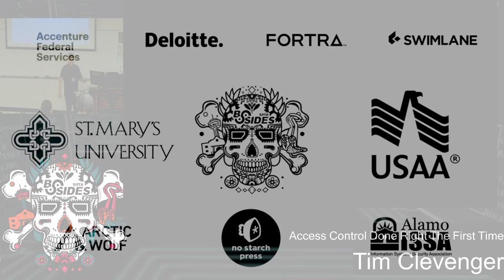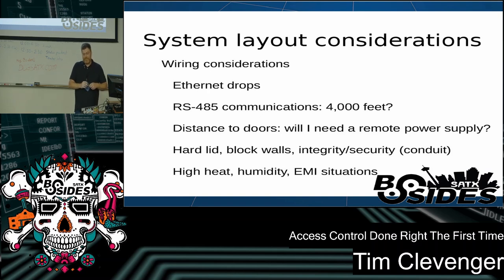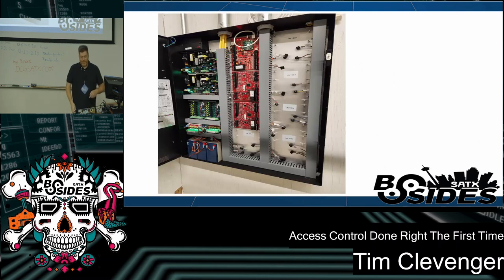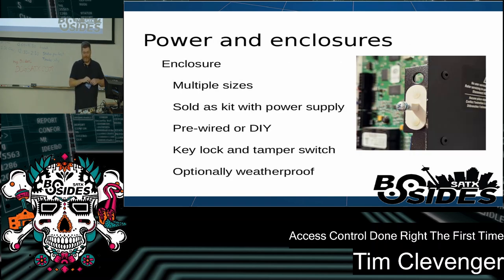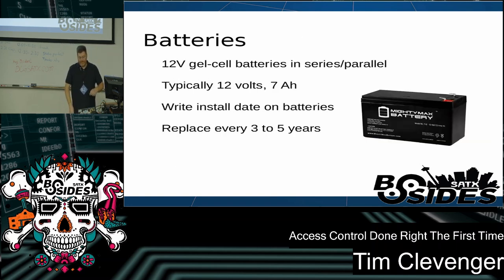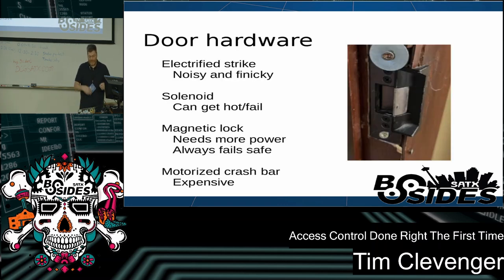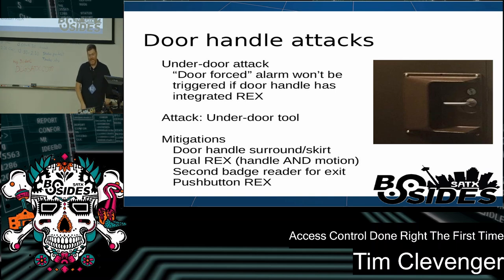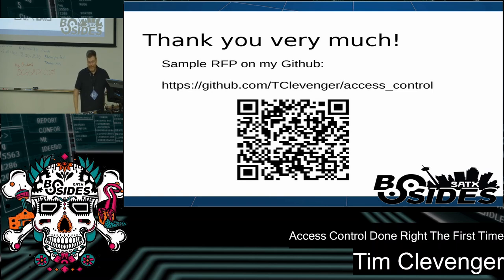Access control done right the first time - Tim Clevenger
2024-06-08, 10:30–10:55, Track 2 (Moody Rm 101)
I discuss tips and tricks for a successful physical access control (badging) system based on my five year stint at a vendor where I installed, repaired and upgraded systems installed by my employer and other vendors

Are you looking to install or upgrade a physical access control system? Having installed, repaired and upgraded dozens of large and small access control system installations, I have found that many vendors install a minimum viable product that can leave your new system unreliable and trivial to bypass.

This session will give you the tools and knowledge you need to work with your installer to install your system using best practices in the following areas:

Wiring, supervision, encryption and tamper-resistance
Choosing clone-resistant badges and securely programming badge readers
Securing badge controllers and managing issued badges
Maintaining the system for maximum security and uptime